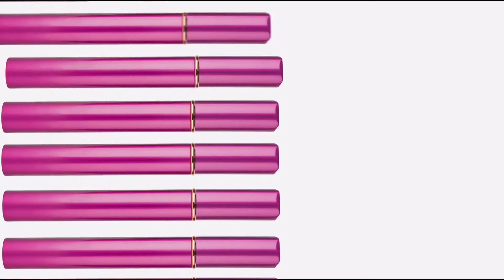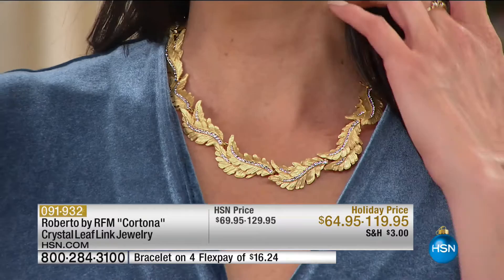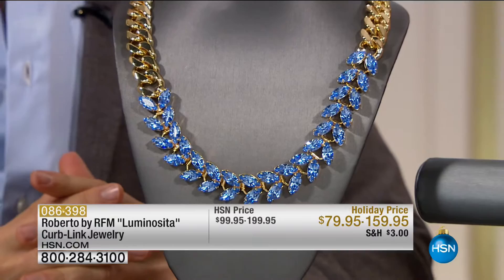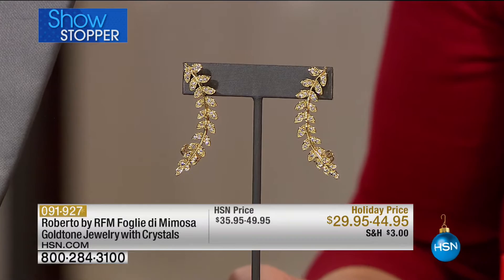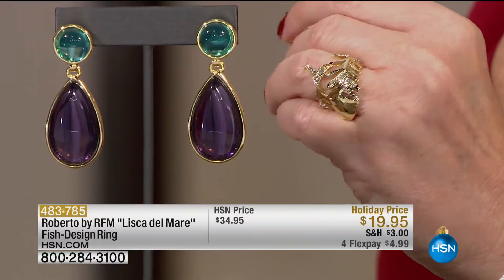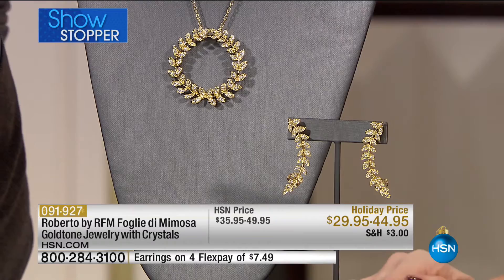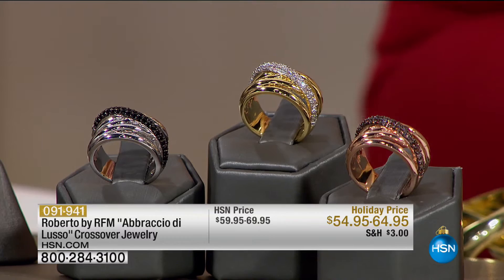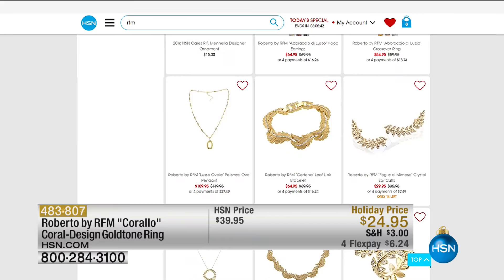HSN | Roberto by RFM Jewelry 12.15.2016 - 06 PM